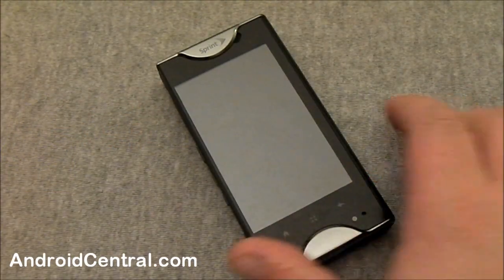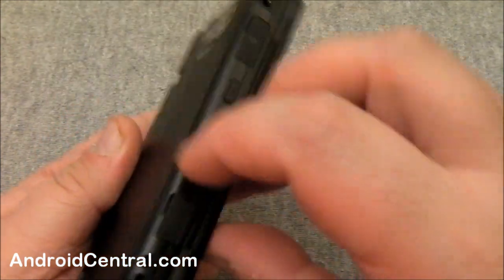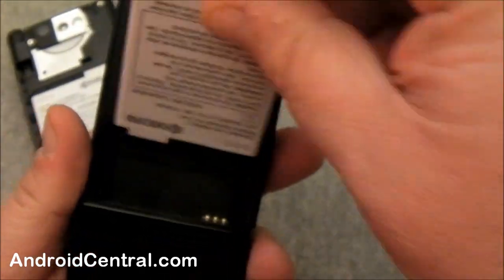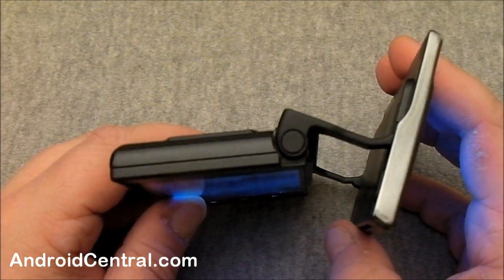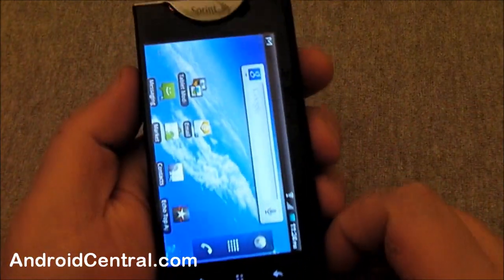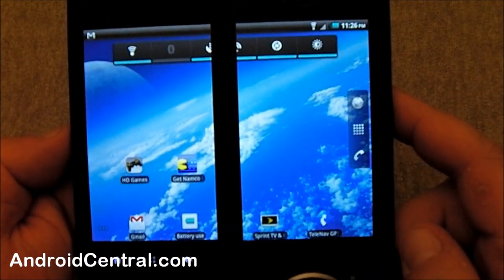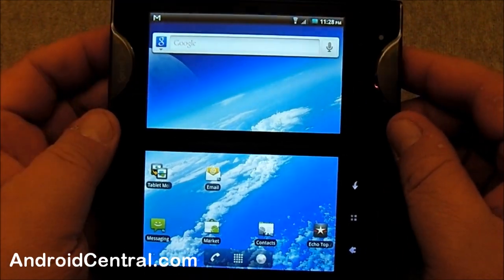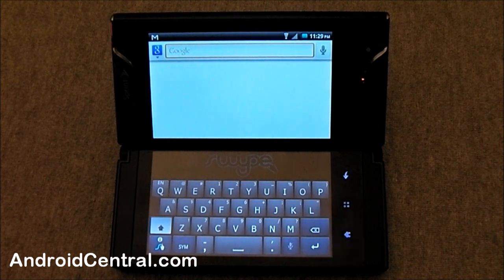Kyocera Echo hands-on